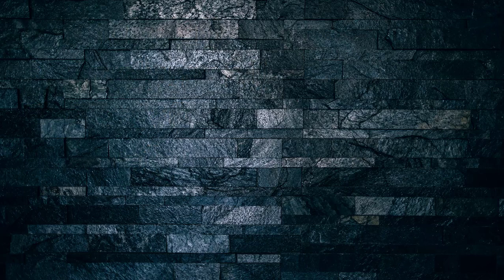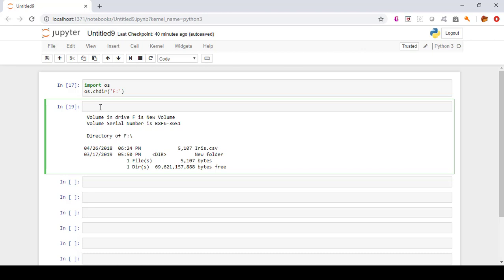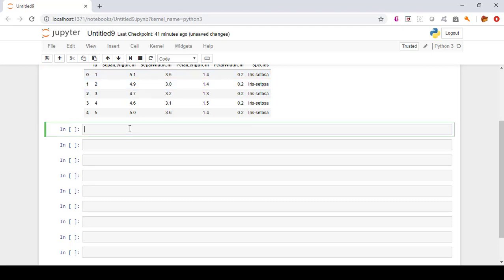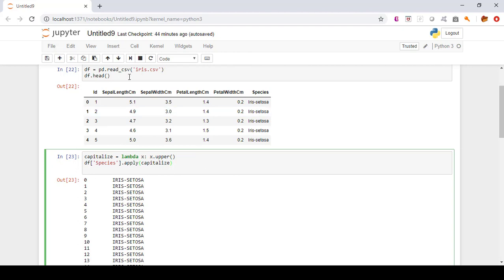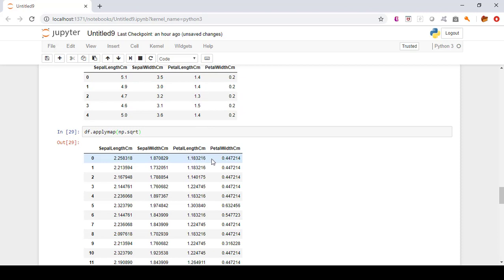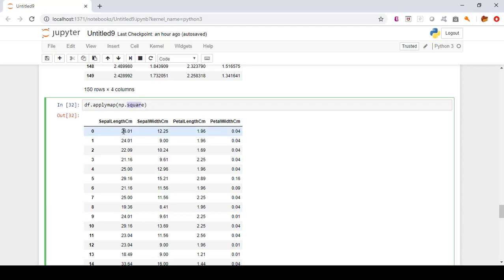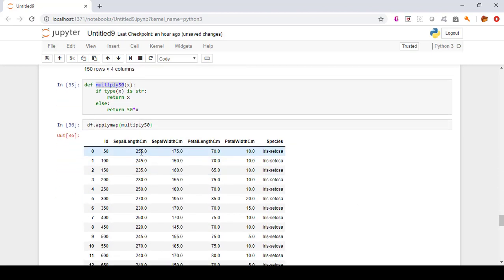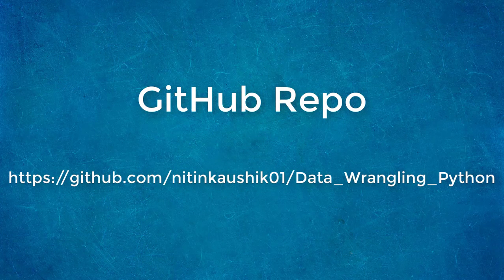Python Pandas Tutorial Series: Using Map, Apply and Applymap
This video explains how to apply operations using lambda function on pandas dataframe, usage of applymap() to apply a built in function to each element in the dataframe as well as a user defined function.These function comes handy when we want to apply specific operations on either rows or columns of dataframe. Using these methods we can save lot of time.